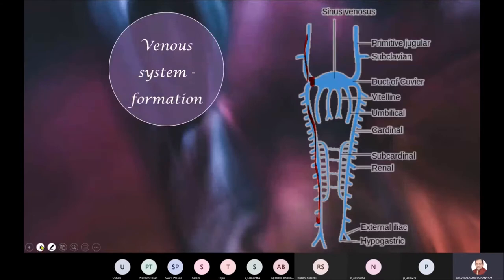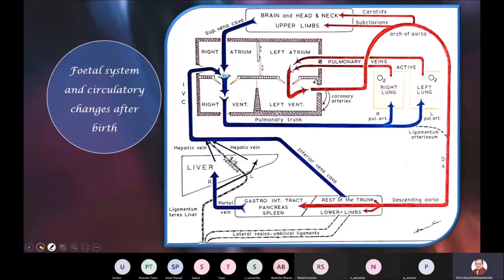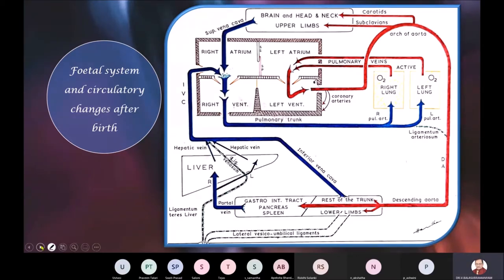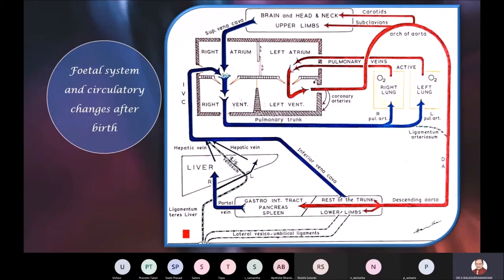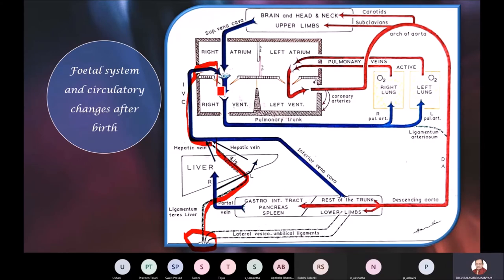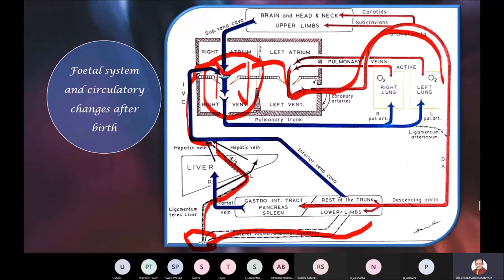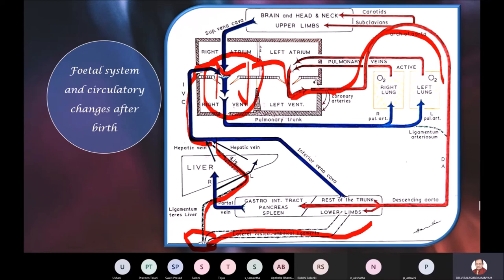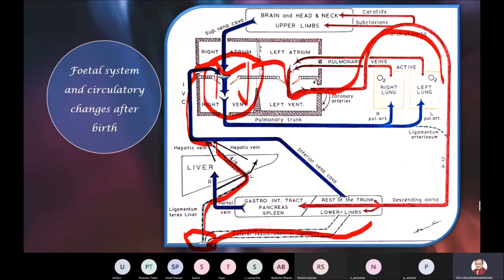Embryology of the heart Part 11 Foetal circulation and changes at birth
An overview of the circulatory system in the foetus and the changes that take place at birth.